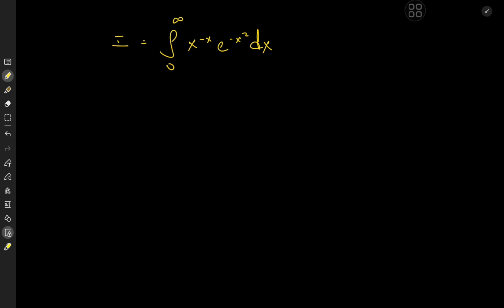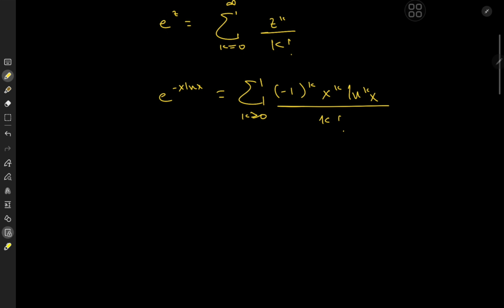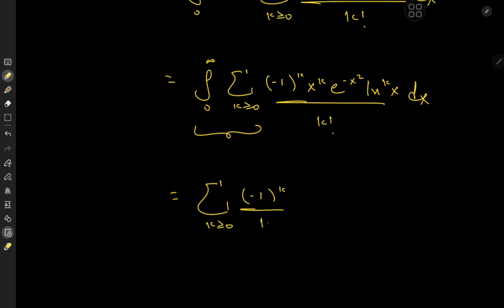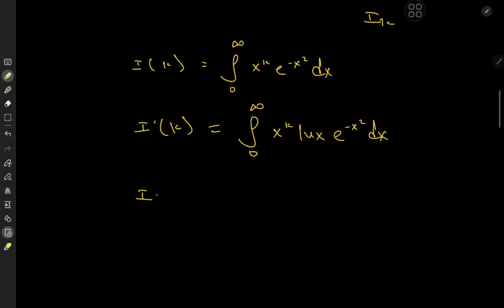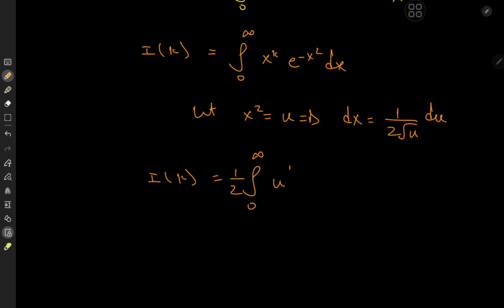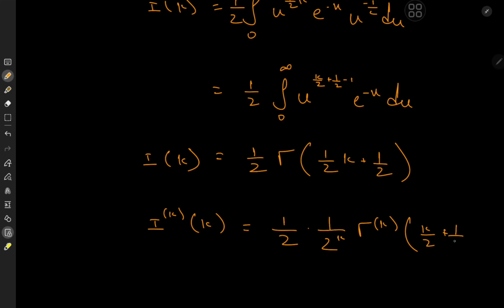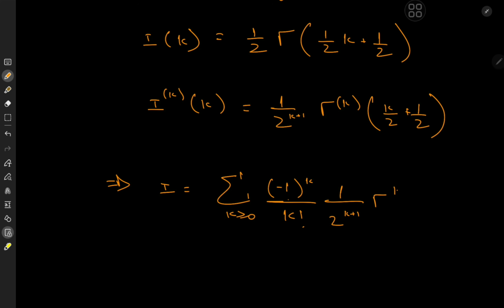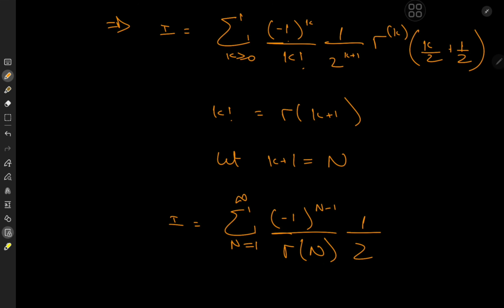What happens when you combine the gaussian and bernoulli integrals? A nice exploration